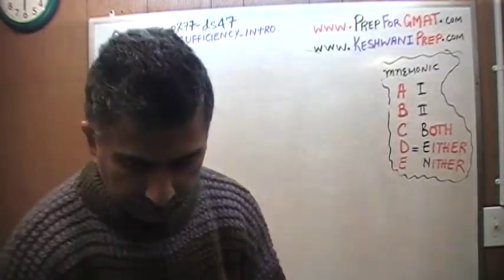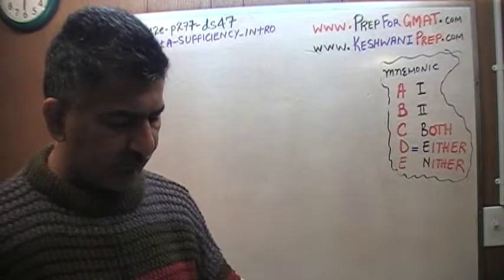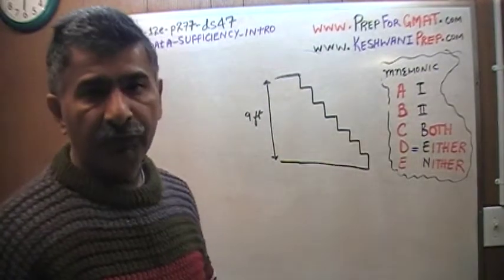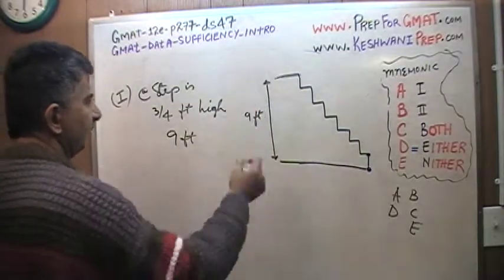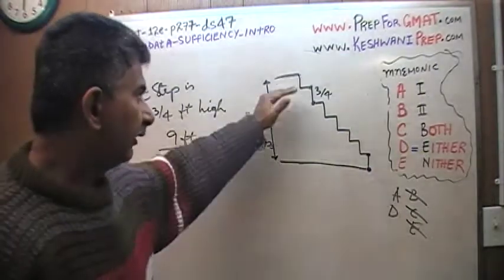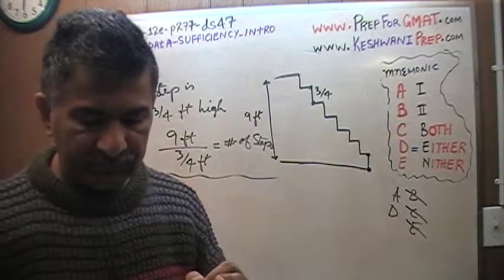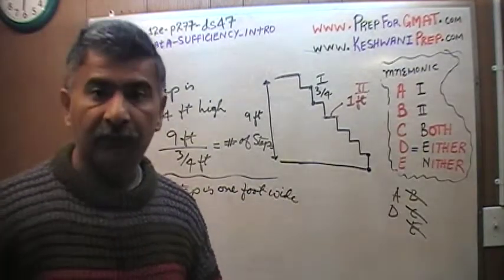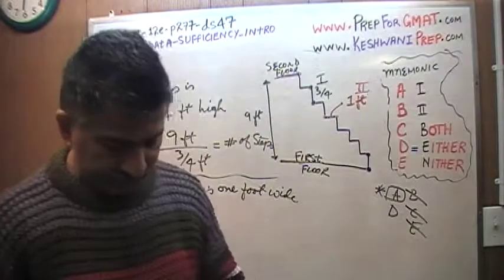GMAT Data Sufficiency Day 47 p277 Official Guide 12th Edition - KeshwaniPrep.com